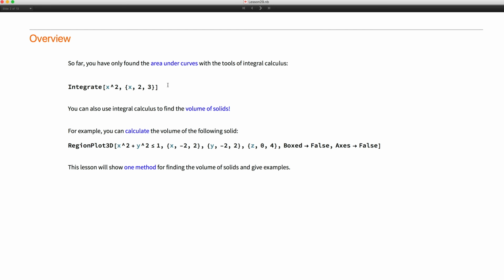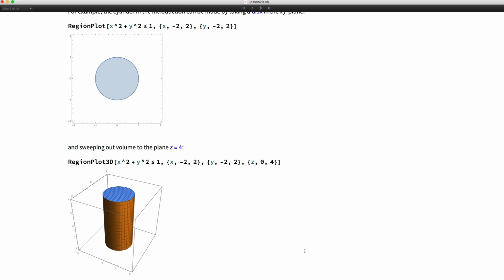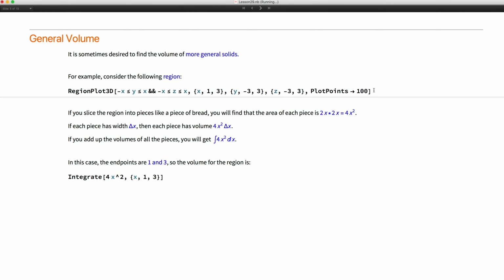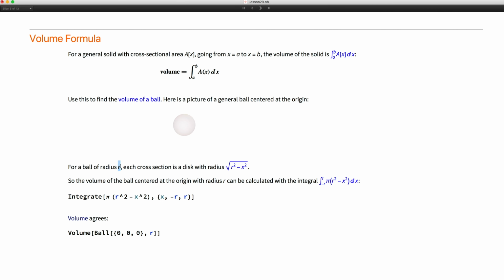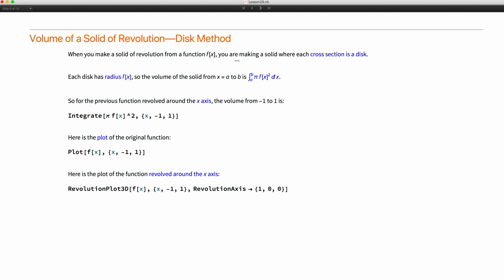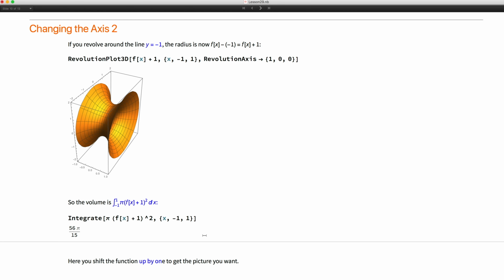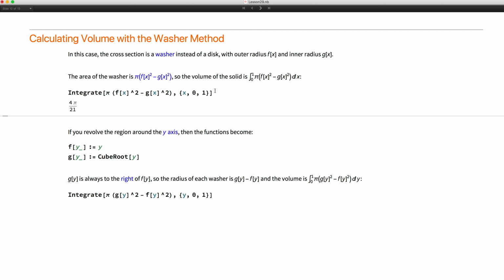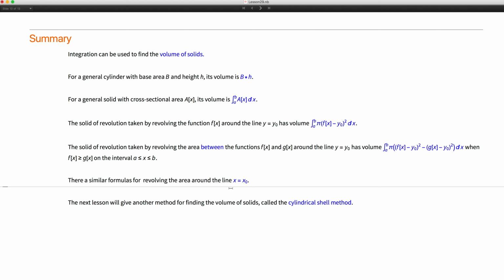Introduction to Calculus: Volumes of Solids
Learn how to find the volume of a solid with integral calculus. Examples show finding the volume of a cylinder as well as solids of revolution using the disk and washer methods.